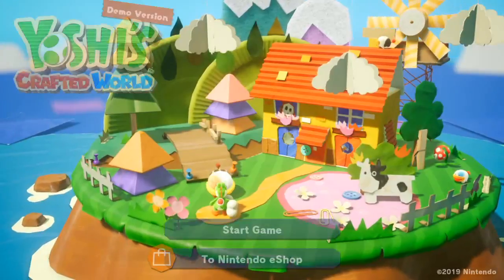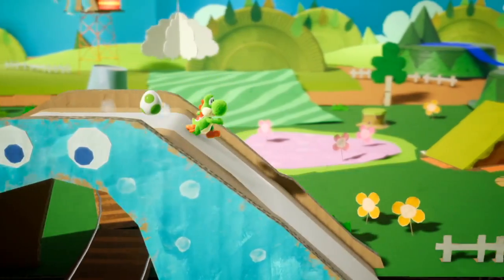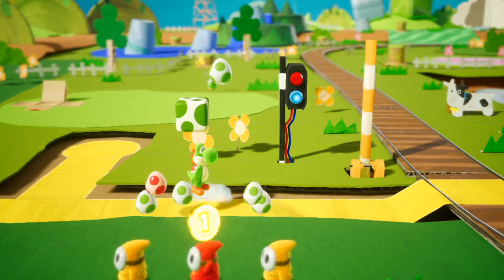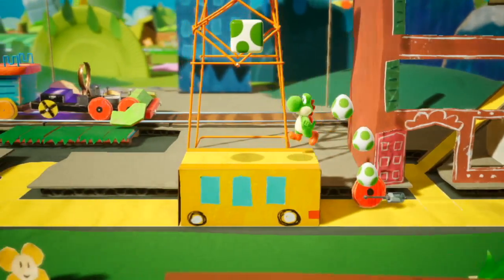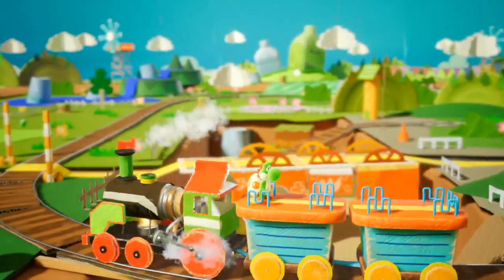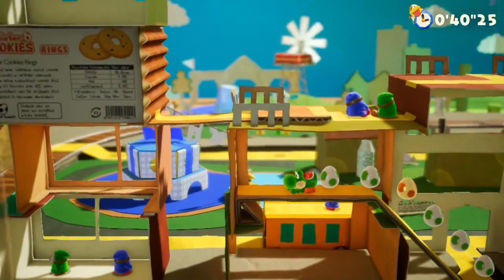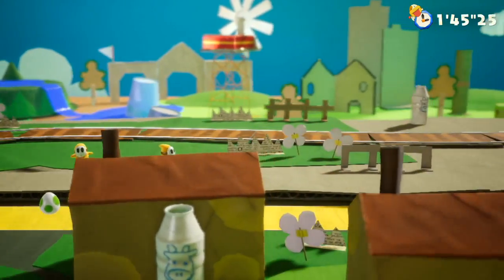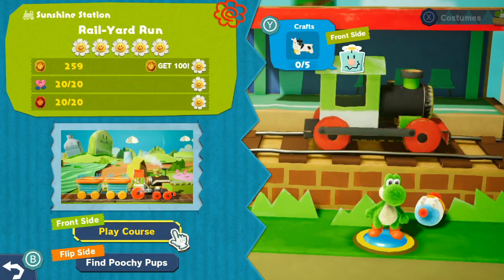[Vinesauce] Vinny - Yoshi's Crafted World (Demo)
Vinny streams Yoshi's Crafted World for Switch live on Vinesauce!
Twitch Livestream of Yoshi's Crafted World! This is a video game demo for Nintendo Switch, the stream was recorded/edited by Vappyvap (Vappyvap88).
Stream date: February 13, 2019